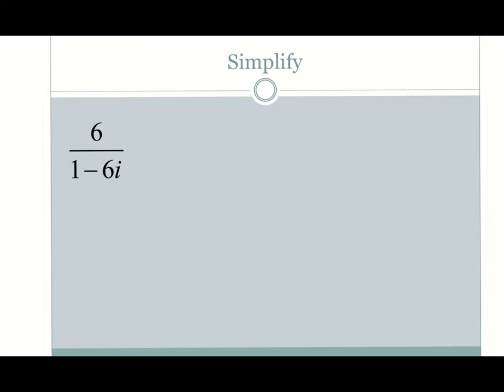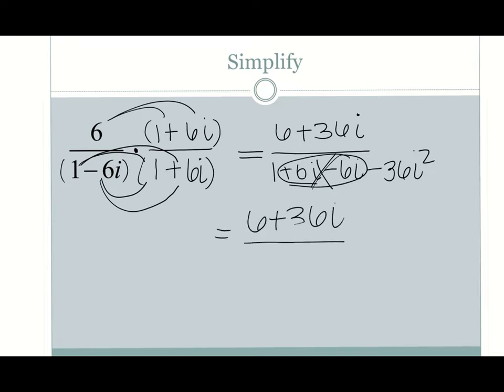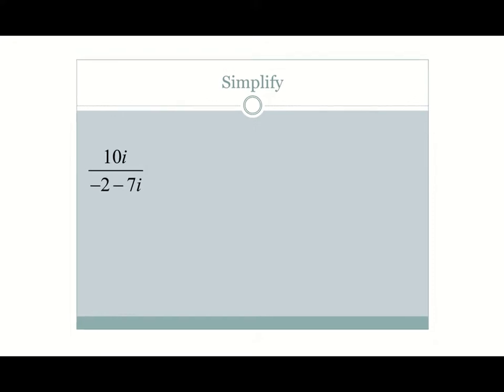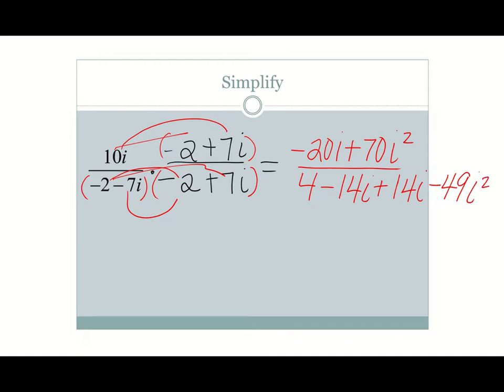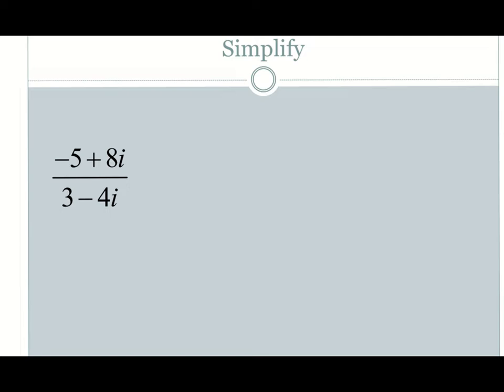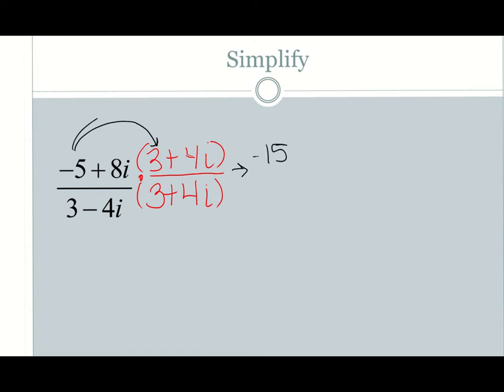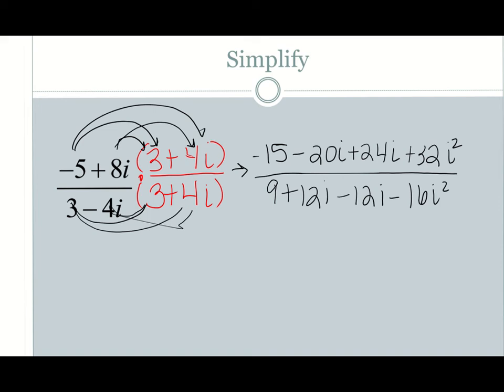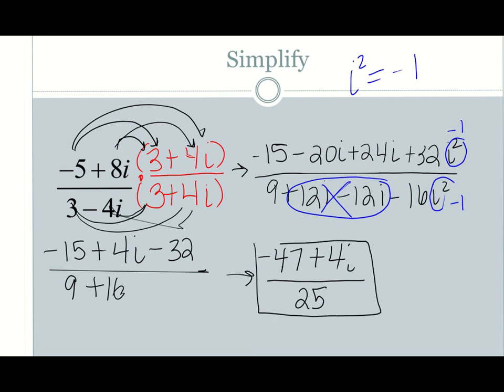Dividing Complex Numbers Part 2